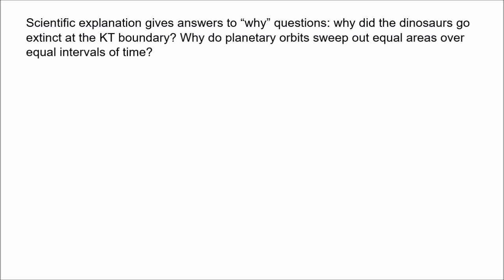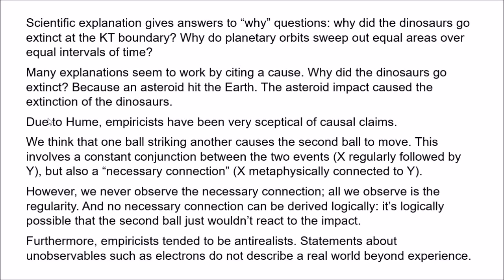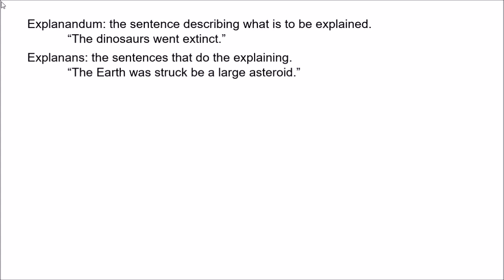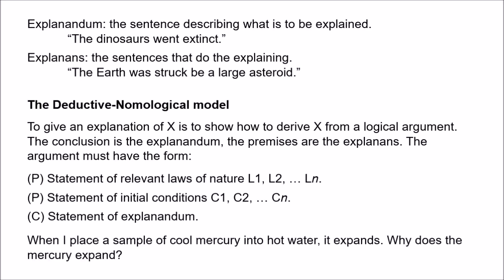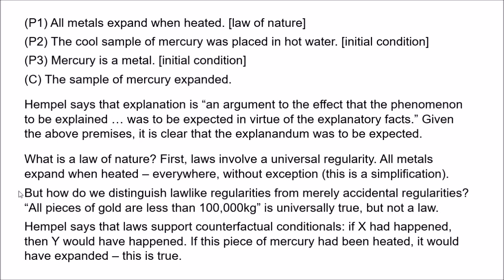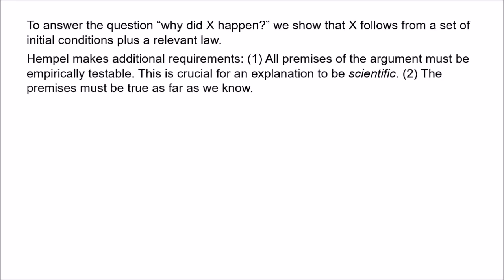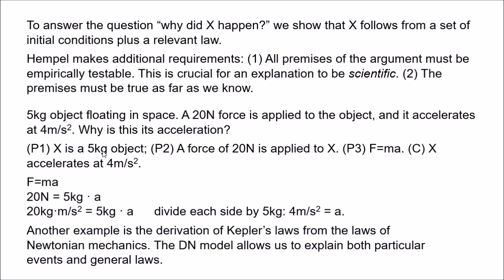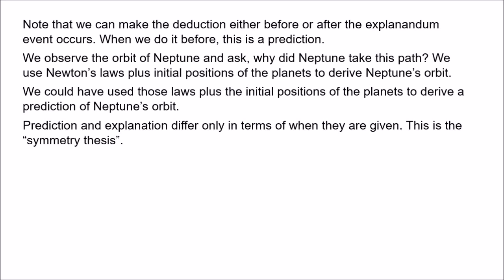Scientific Explanation 1 - The Deductive-Nomological Model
It is often thought that science doesn't merely describe and predict what happens in the world, it also gives us explanations of why things happen. What is a scientific explanation? This video outlines the deductive-nomological model of explanation, proposed by Carl Hempel, which claims that to explain X is to show how X can be derived from statements of laws of nature plus initial conditions.